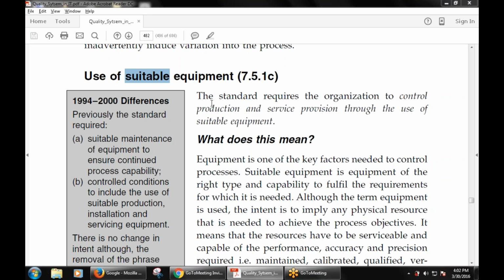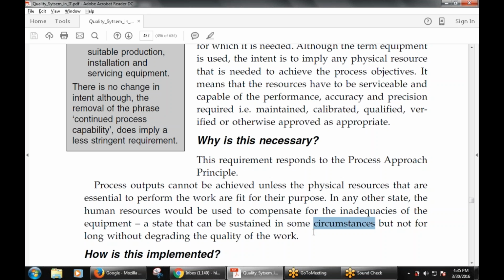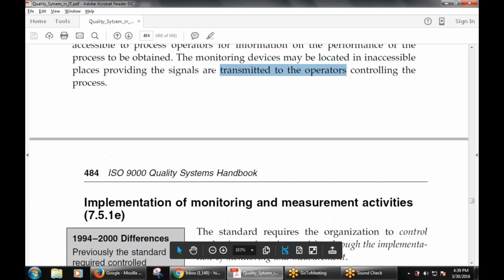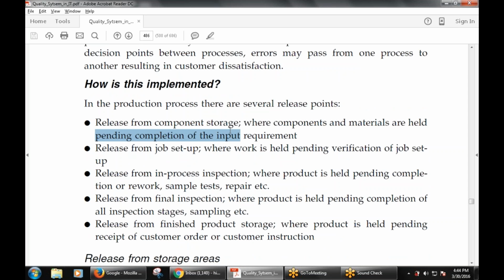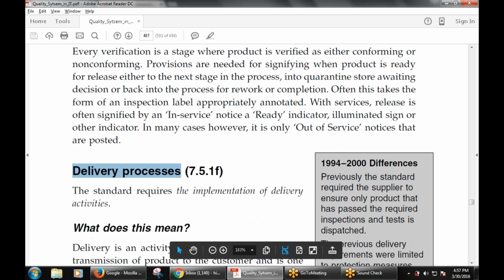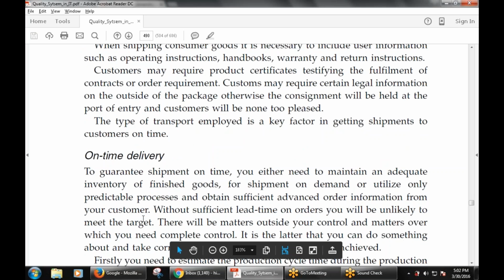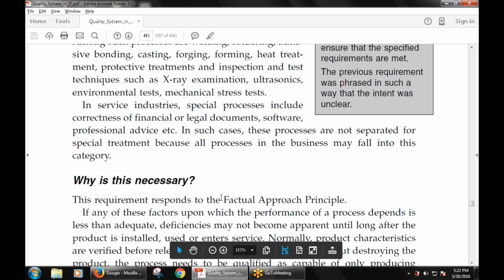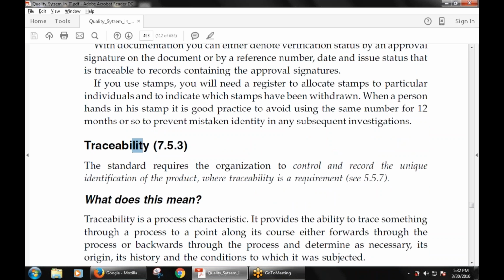Chapter 7 Product Realization (Use of suitable equipment)